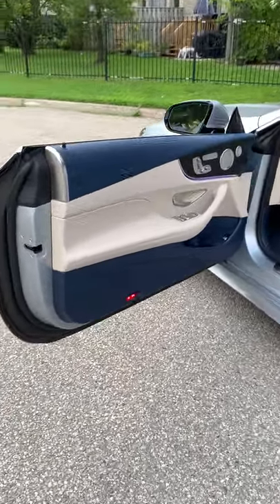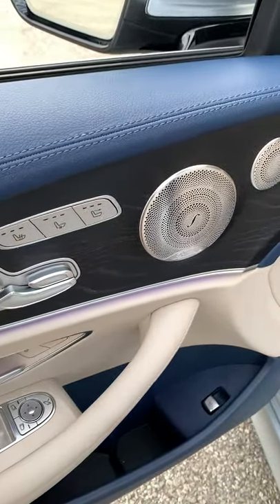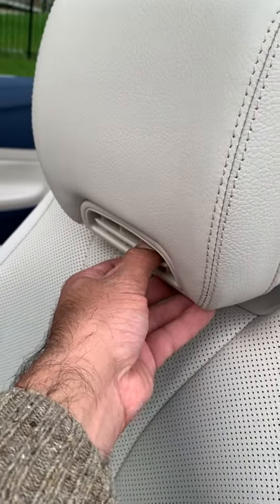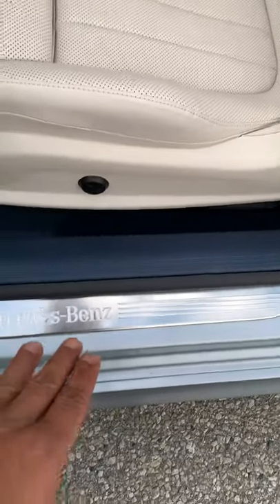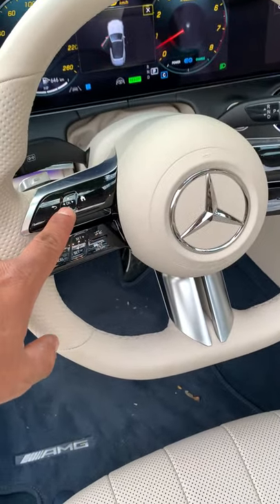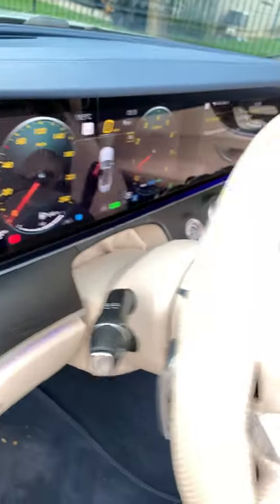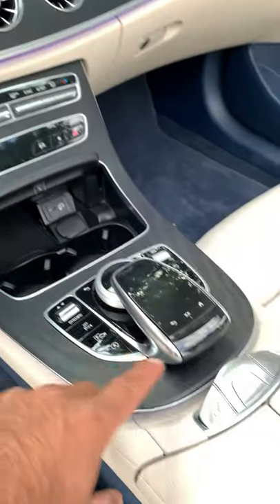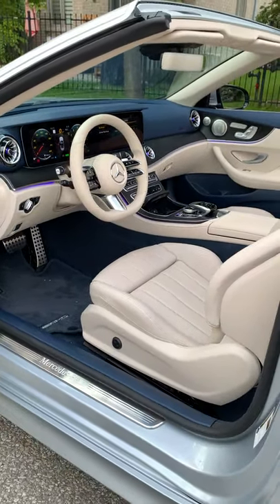2021 Mercedes-Benz E 450 Cabriolet Interior